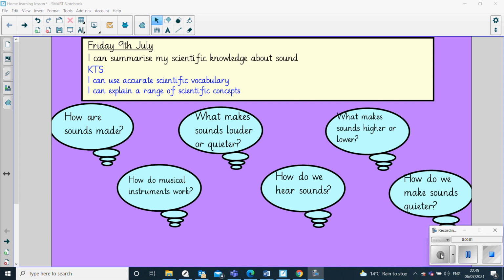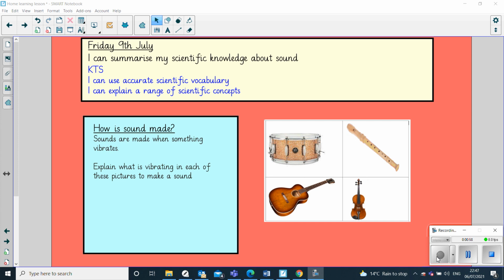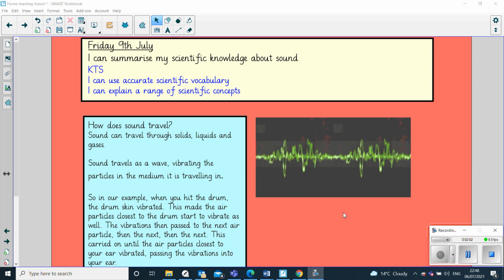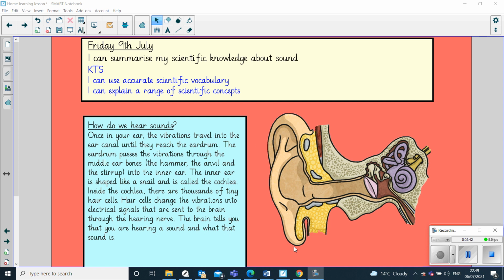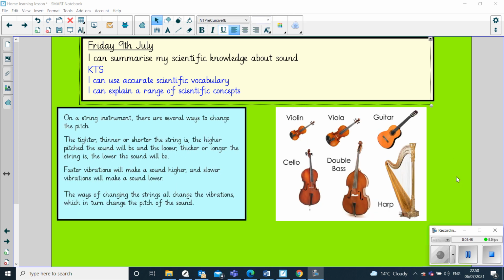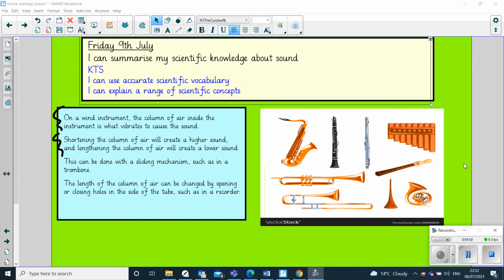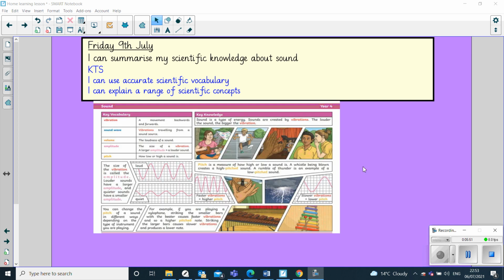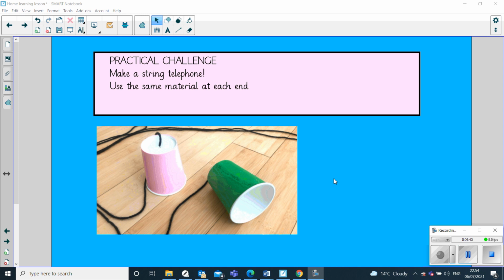Home learning science lesson year 4